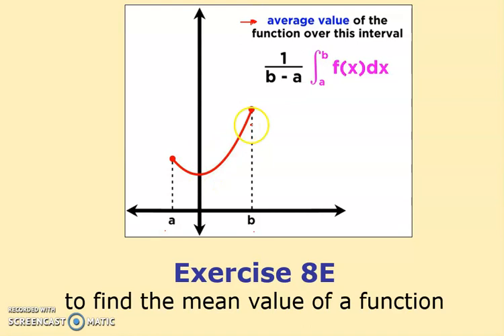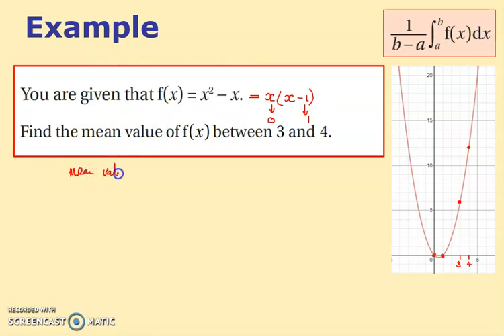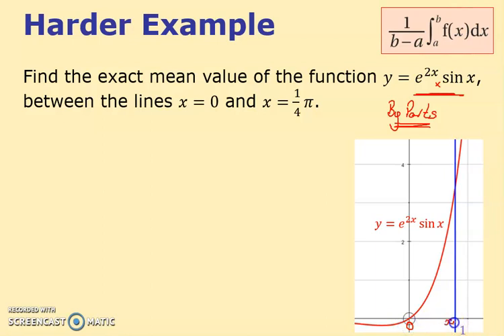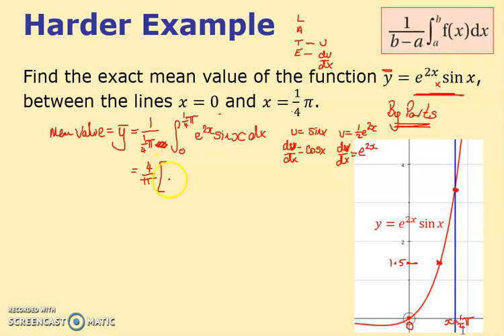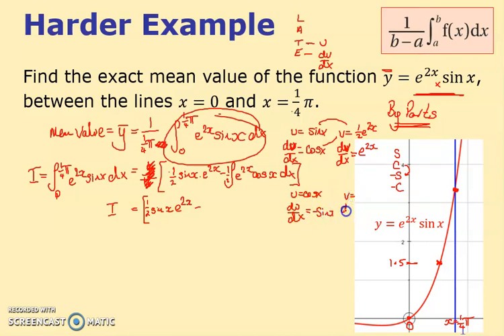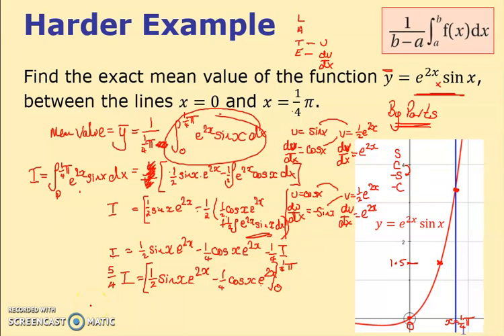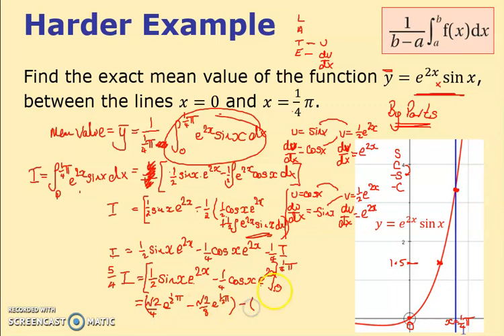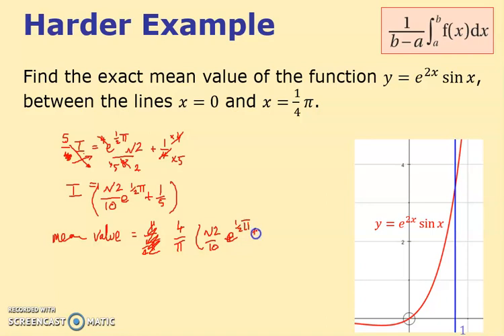Ex 8E - Mean value of a function - Y13 A Level Further Maths